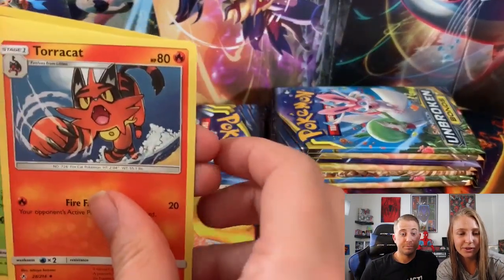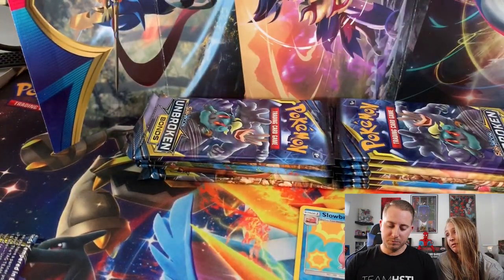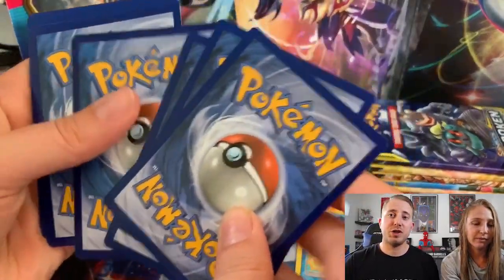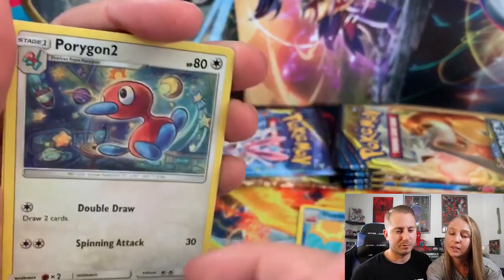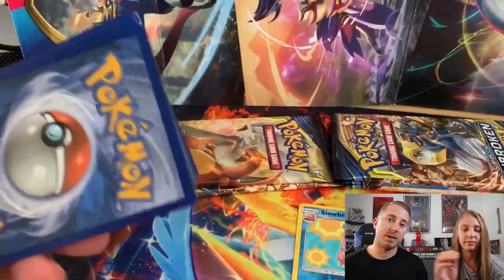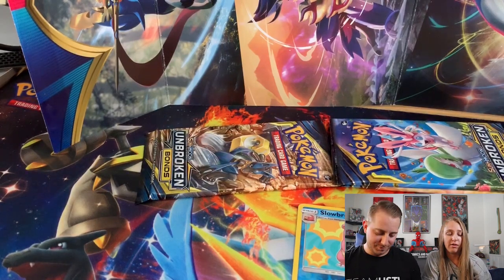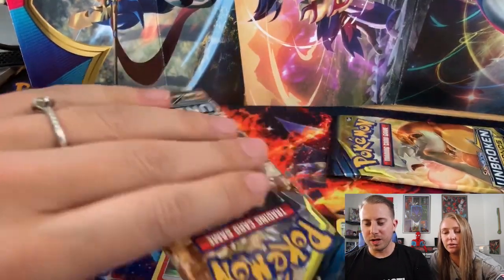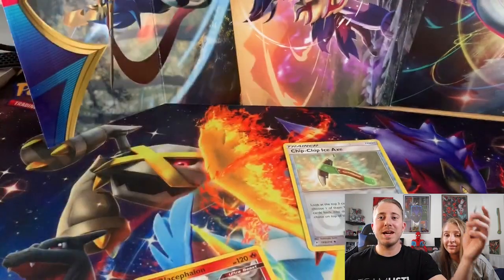Pokemon Unbroken Bonds with my Girlfriend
Opening a Pokemon Unbroken Bonds Booster box with my girlfriend. We decided to make it a fun little pack battle. Who will win?